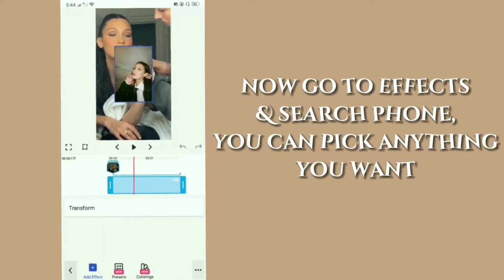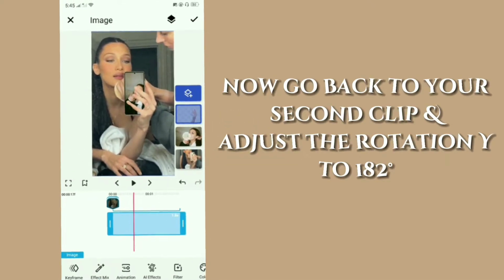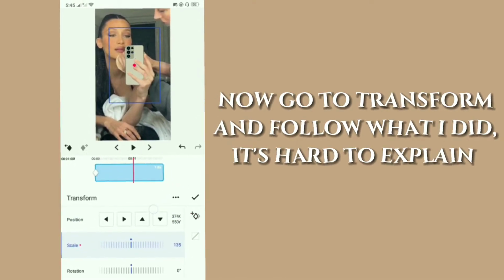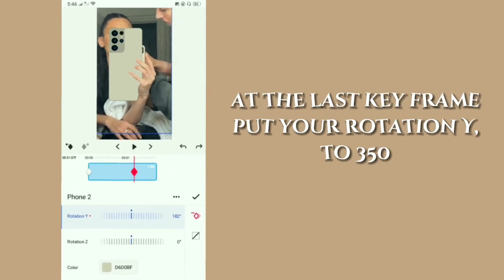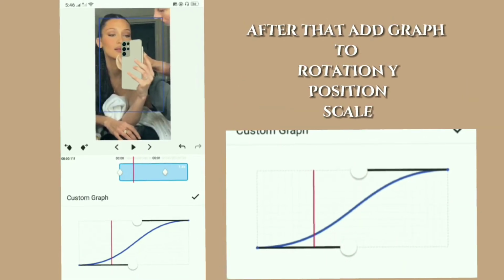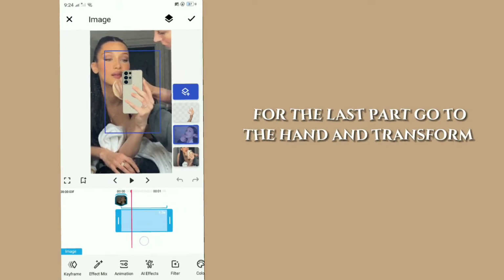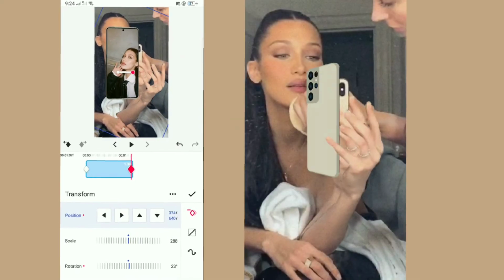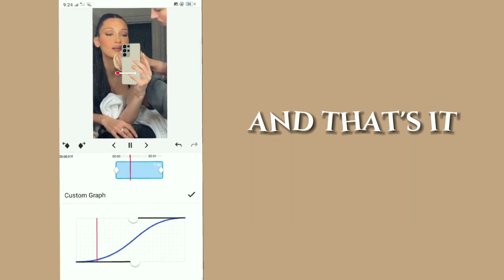Custom 3D phone tutorial || Funimate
Custom 3D phone tutorial

miss my tutorials